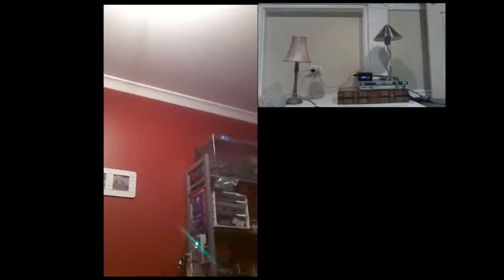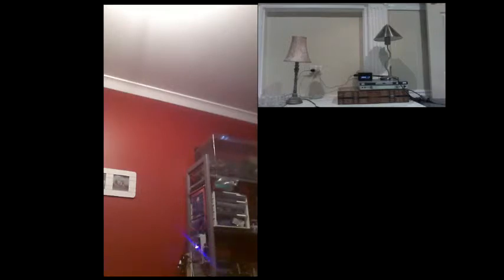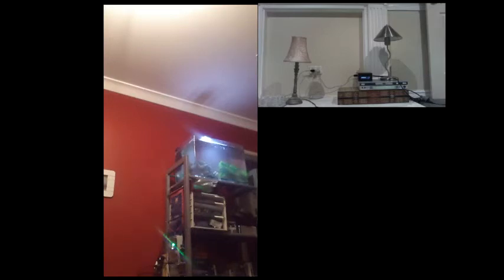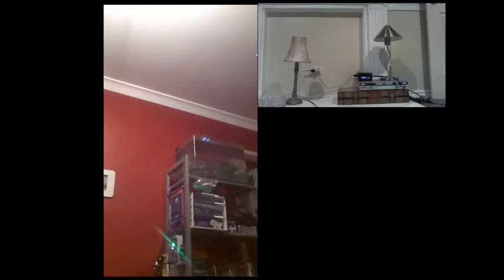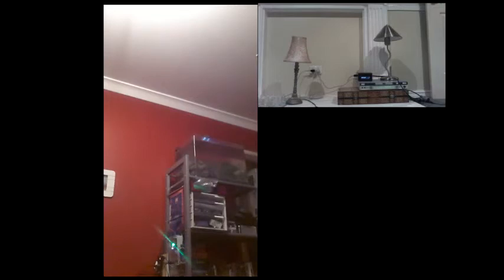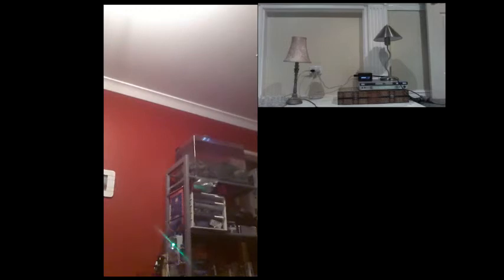Home Automation Version 2.0 - Arduino + Zigbee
This system uses Arduino / Zigbee to manage home devices controlled by Solid State Relays (SSRs). Each module is placed inside IP65 enclosures and are properly grounded. Make sure that you take necessary precautions with High Voltage appliances and mains power.